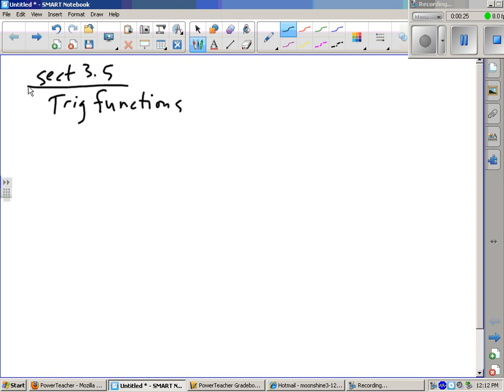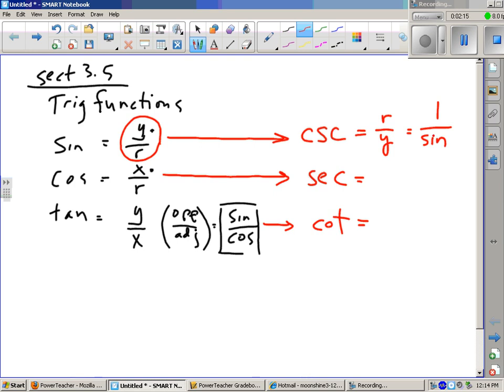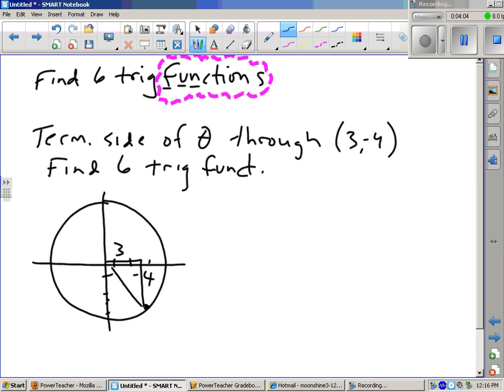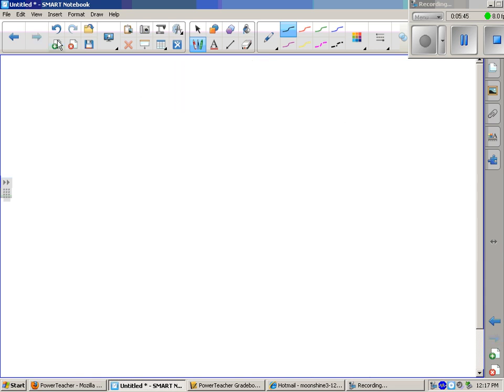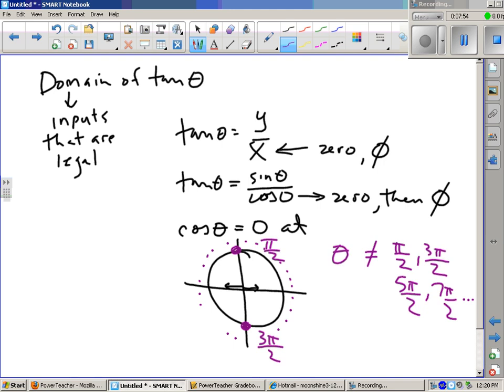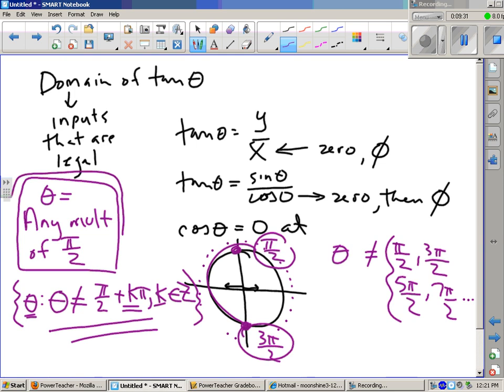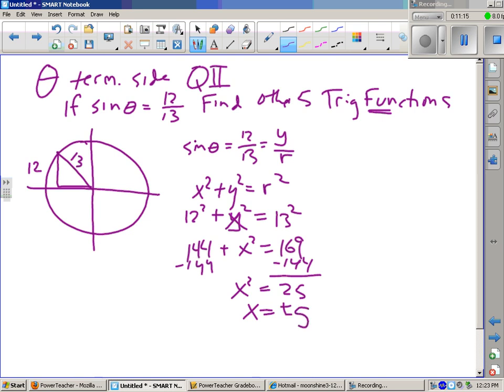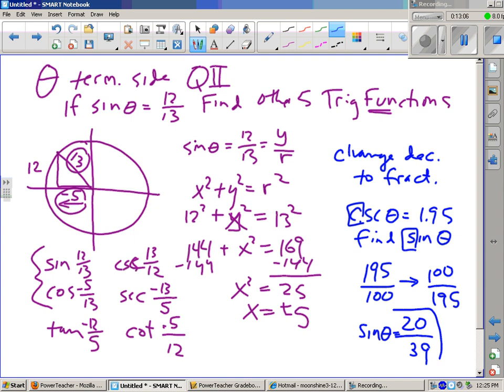Trig 3 5 video